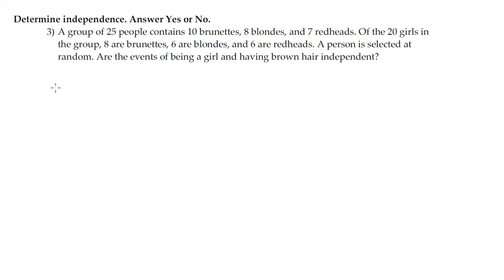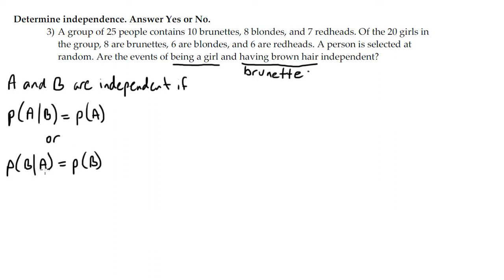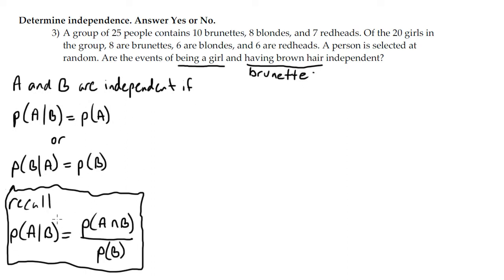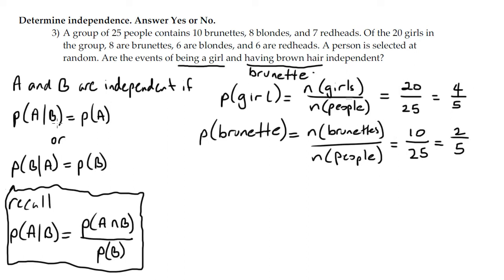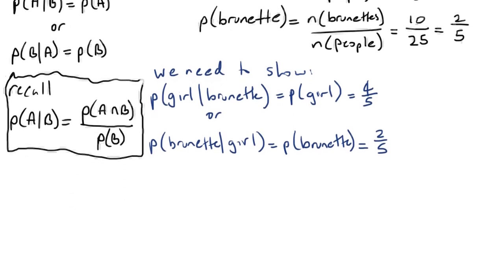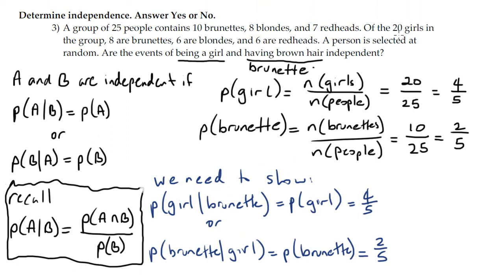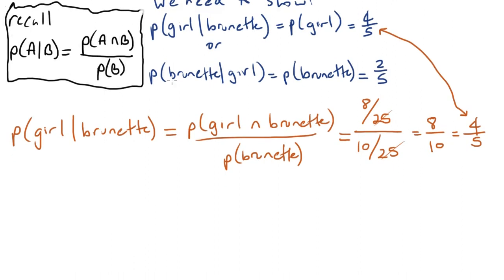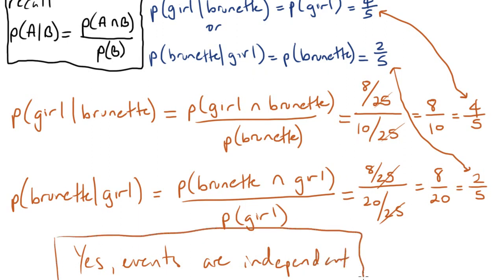3 ~ Exam 2 Review